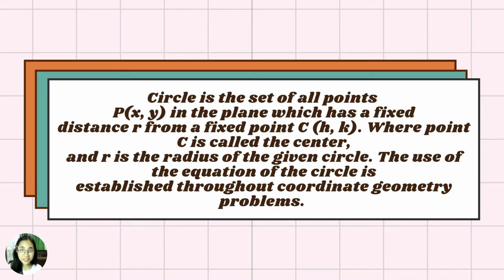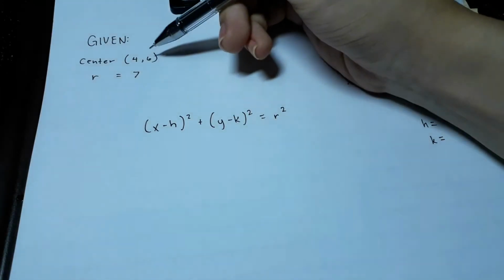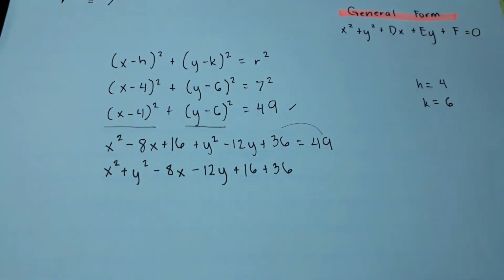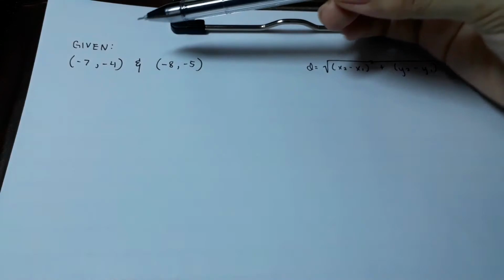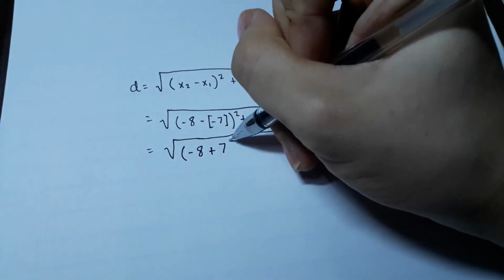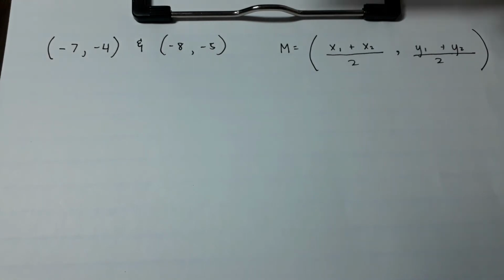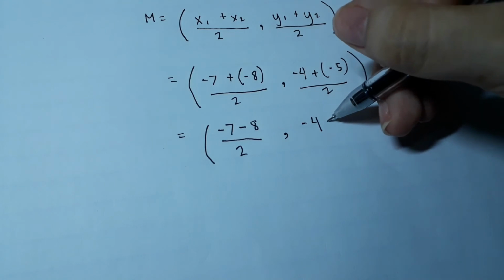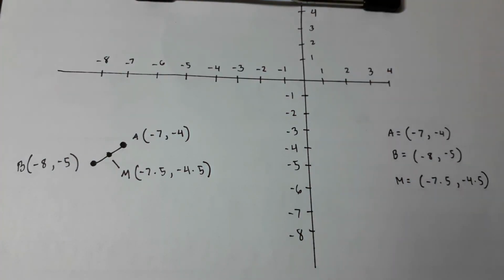MATH 10 - Recitation 1 & 2 | Equation of a Circle | Distance Formula | Midpoint Formula